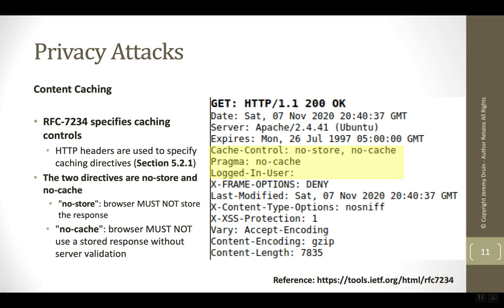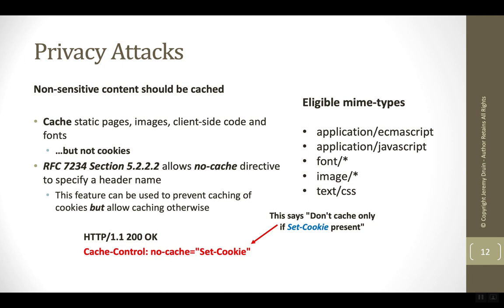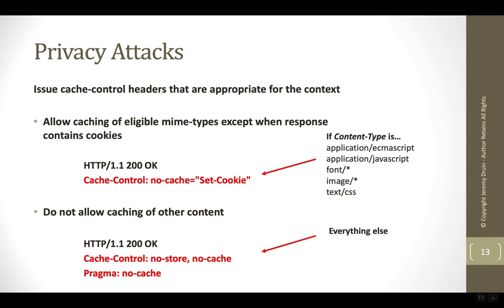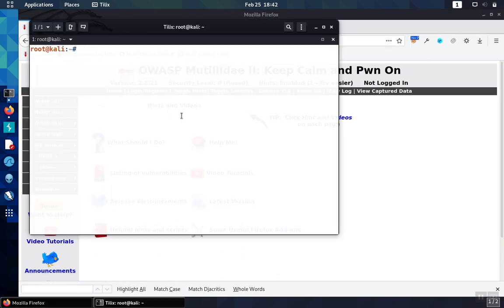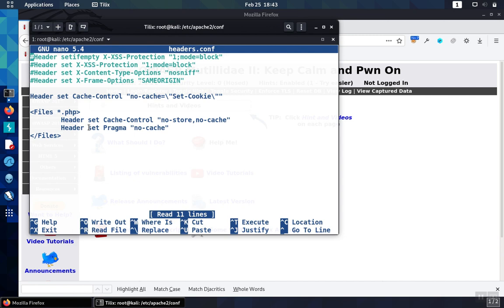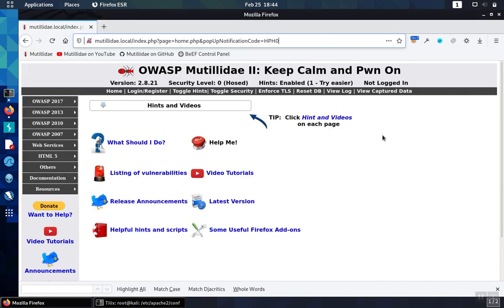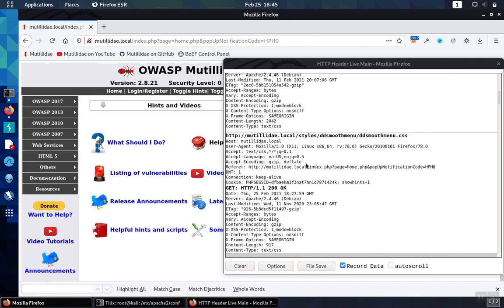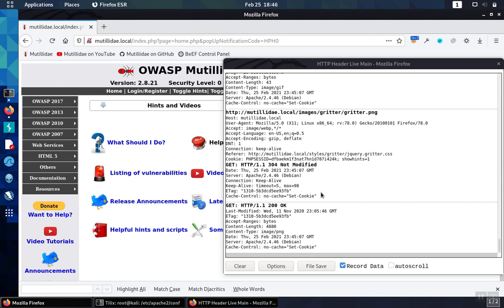How Cache Control Headers Work